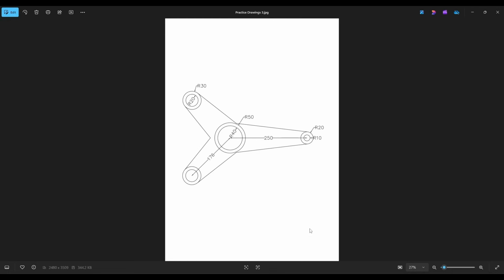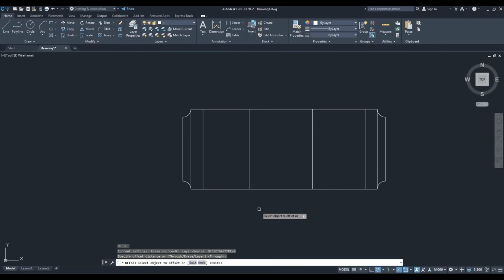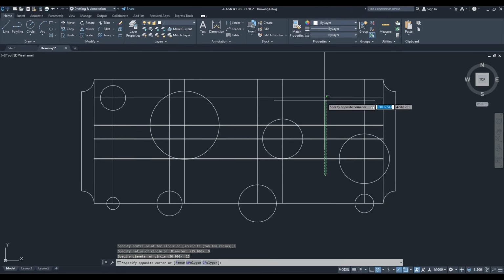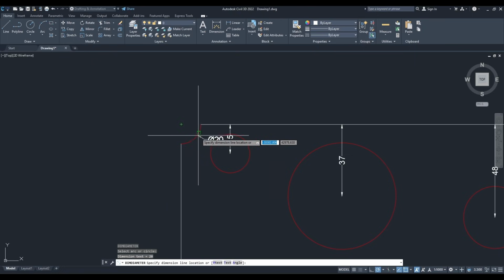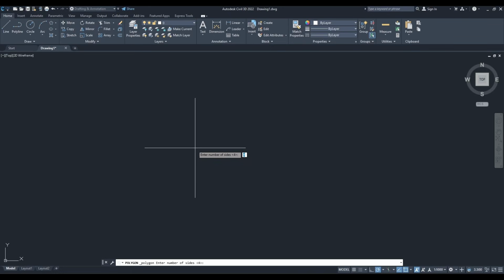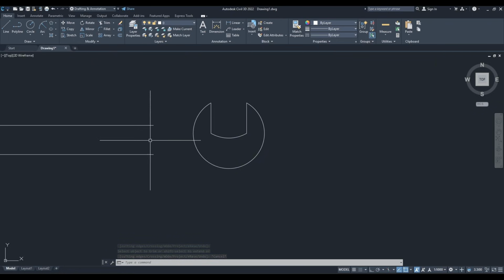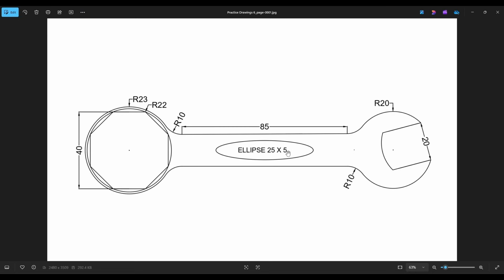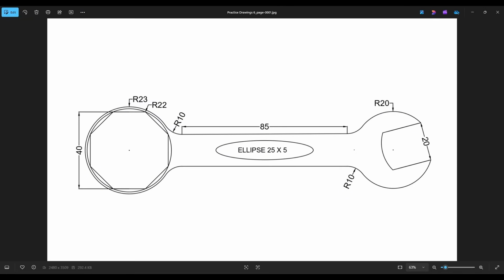AutoCAD Training Practice Drawing – Part 3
📌 In this practice session, you'll create two detailed engineering drawings using AutoCAD and apply a range of drafting and modification tools.

Circles and Arcs
Offset
Trim and Modify Tools
Fillet
Radius and Diameter Dimensions
Linear and Aligned Dimensions
Tangent and Geometric Construction
Ellipse
Object Snaps for Precise Drawing
Drawing Organization and Dimensioning

This practice session is designed to strengthen your AutoCAD skills through practical engineering drawings and help you apply the commands learned throughout the training series.